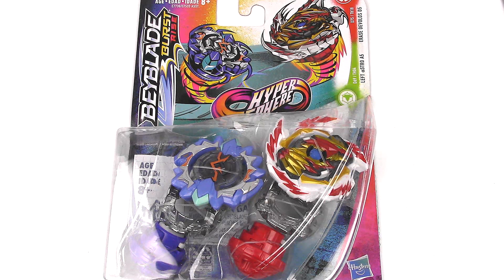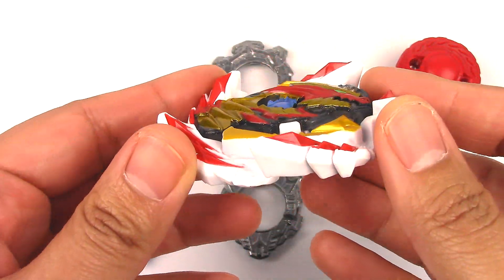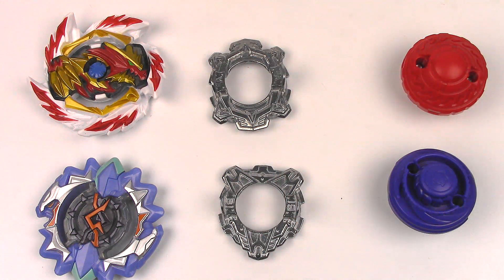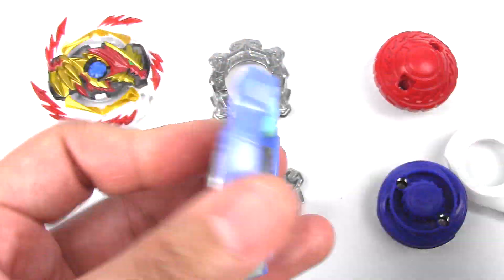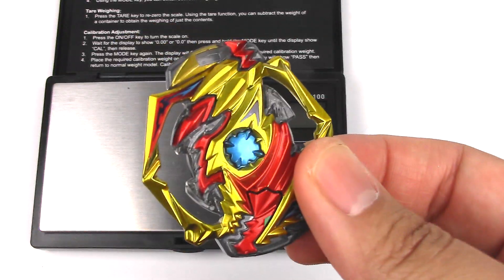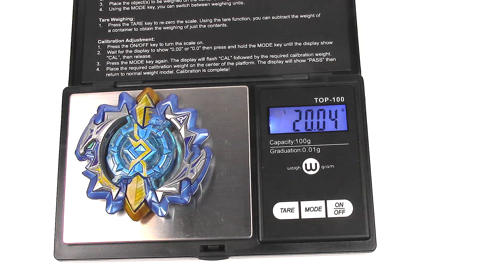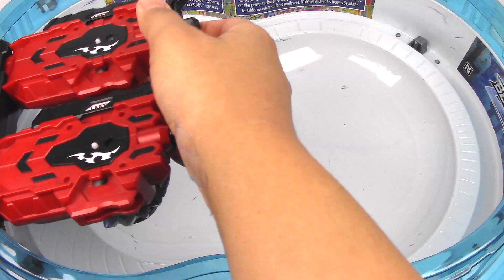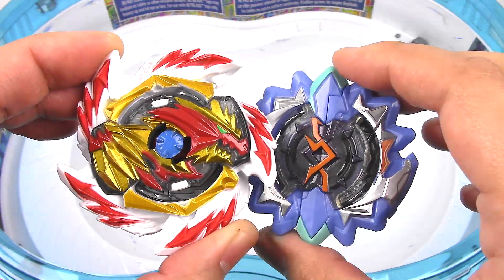ERASE DEVOLOS & LEFT ASTRO Review & Test Battle! Beyblade Burst Rise Hypersphere